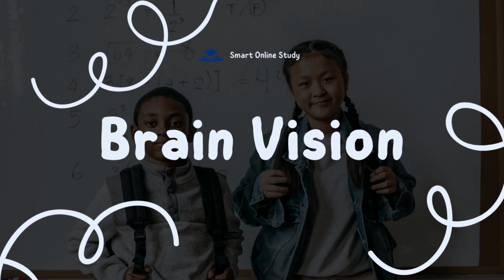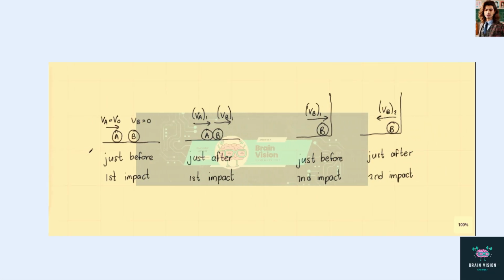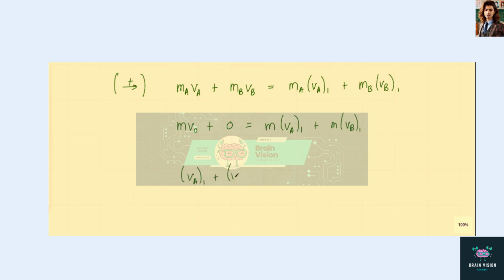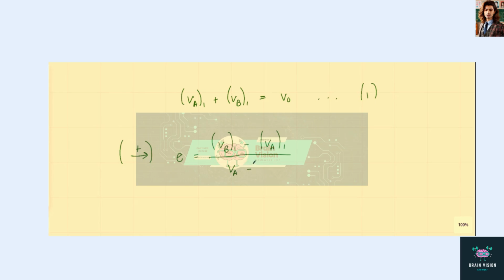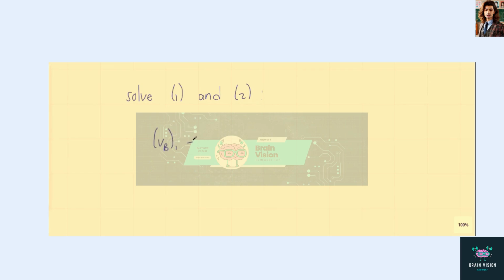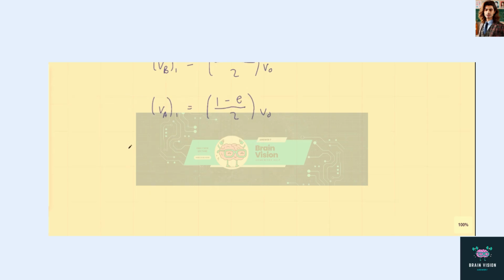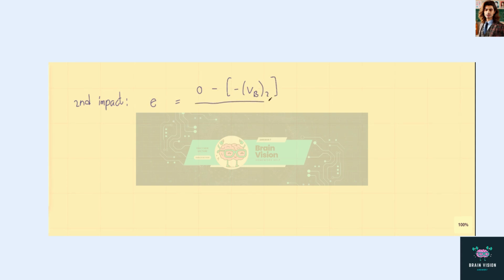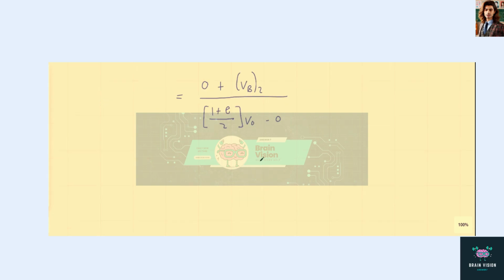Two smooth spheres and each have a mass . If is given a velocity of while sphere is at rest, determ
Two smooth spheres and each have a mass . If is given a velocity of while sphere is at rest, determine the velocity of just after it strikes the wall. The coefficient of restitution for any collision is .